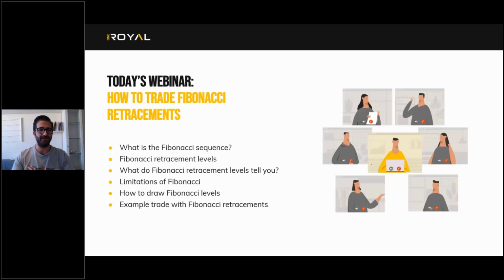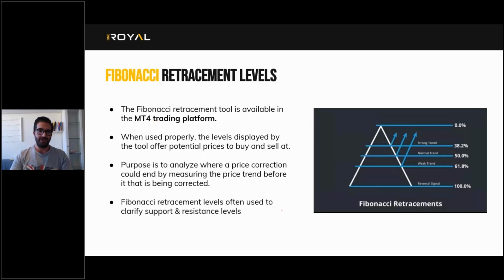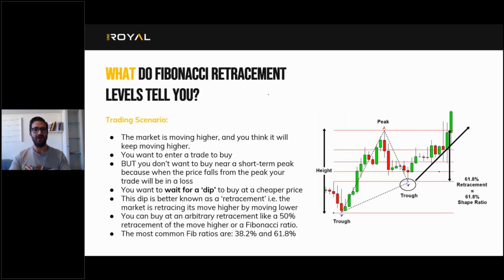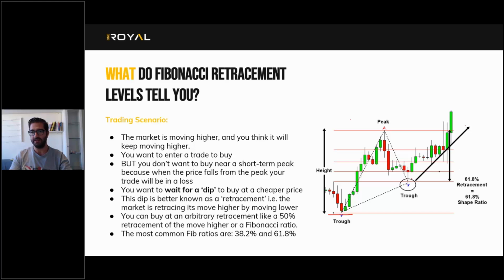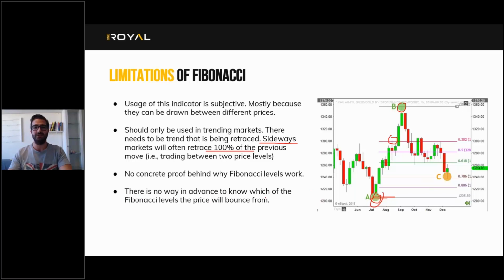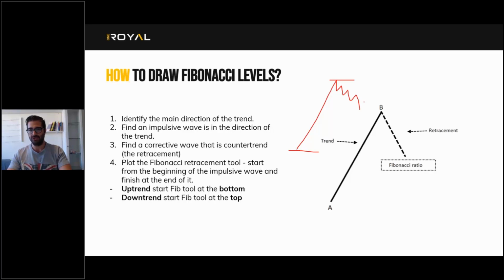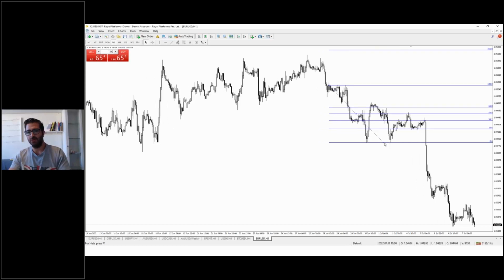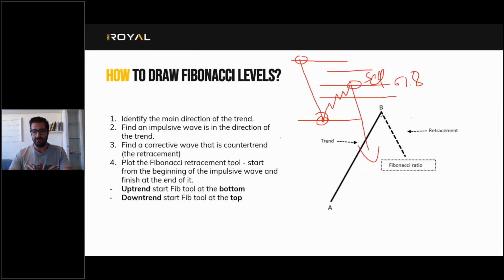How To Trade Fibonacci Retracements | EN| Joe Damien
What is the Fibonacci sequence?
Fibonacci retracement levels
What do Fibonacci retracements tell you?
Limitations of Fibonacci levels
How to draw Fibonacci levels
Example trade with Fibonacci retracements

68.94% of retail investor accounts lose money when trading CFDs with this provider